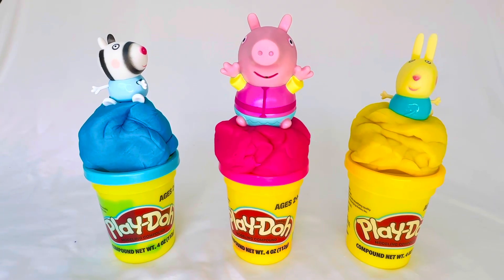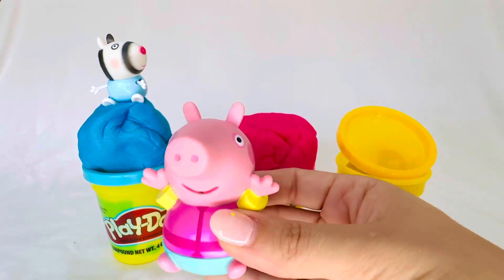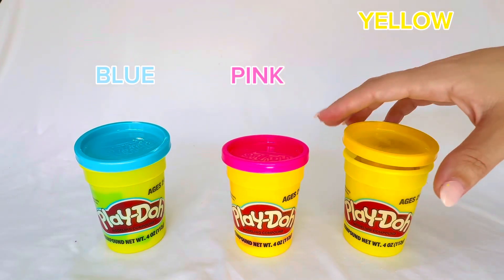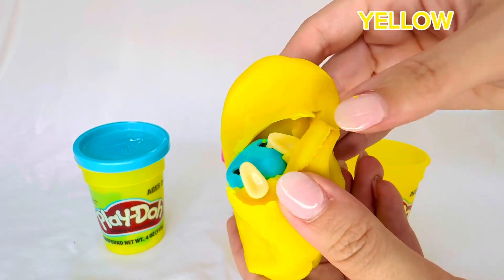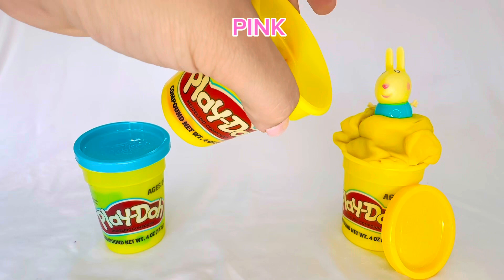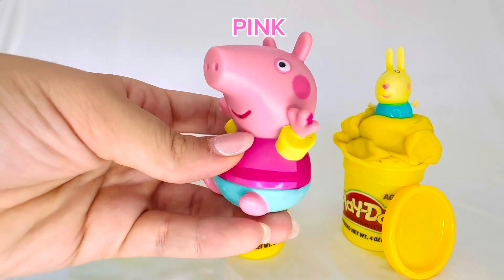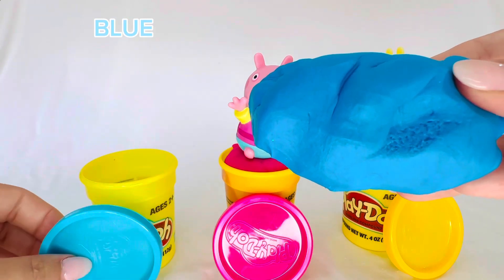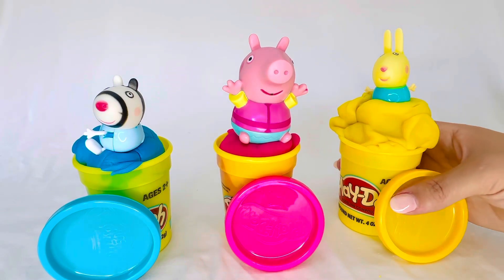Peppa pig hide and seek in play dough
Learning yellow, pink and blue with Peppa pig and her friends! We do this by playing hide and seek in the play dough and it was so fun!